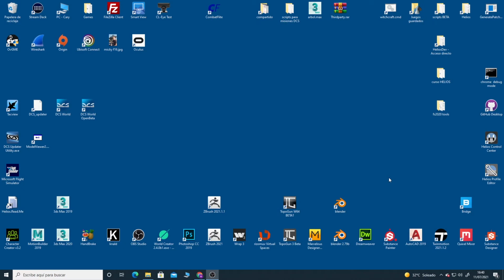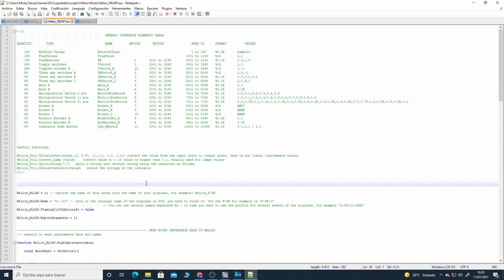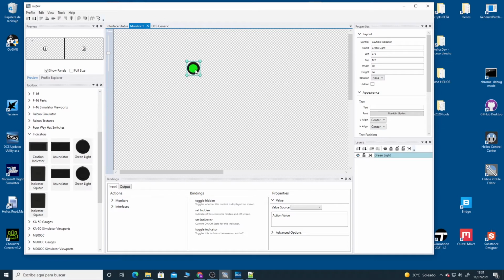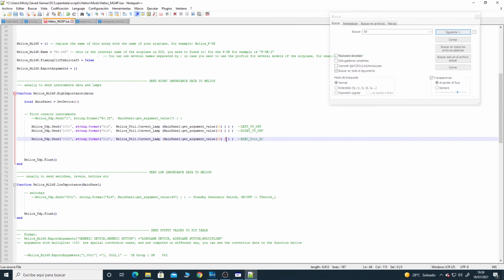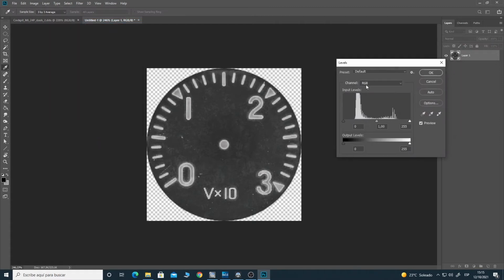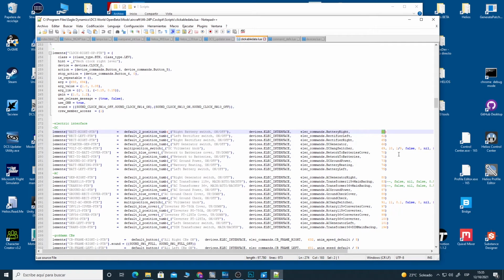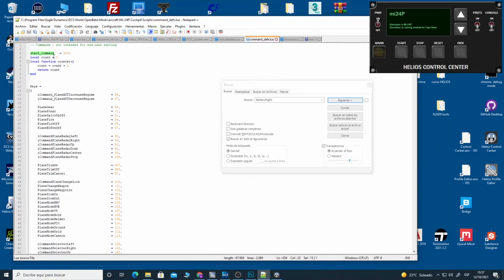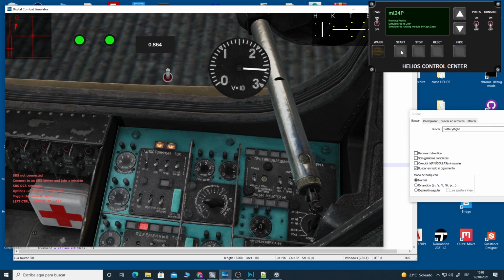Creating Helios Profiles from scratch - PART 2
Create Helios profiles from scratch using the Helios Generic Interface.
In this serie of videos you will learn how i create all my profiles for DCS in Helios.
In the PART 2, and using the Mi24P as example,  we learn how to find the data we need in DCS files, and then create a couple of lamps, a instrument and, later, a switch!
All this information can be used to create other airplanes profiles, of course!

00'00'' Getting data from DCS
01'35'' Brief introduction to the DCS Model Viewer
04'40'' Creating a couple of lamps
11'50'' Creating our first instrument
22'50'' Creating our first Switch